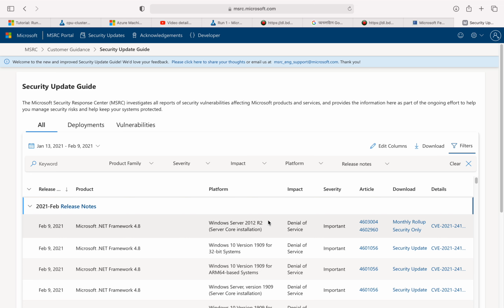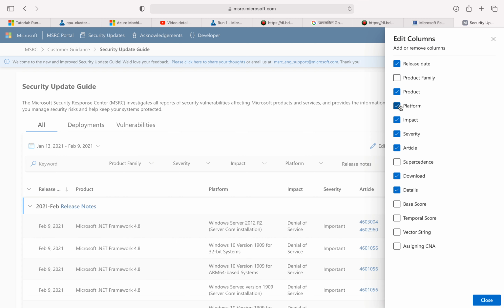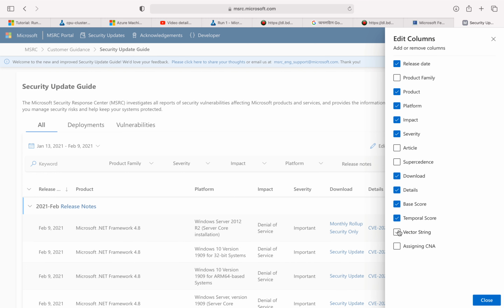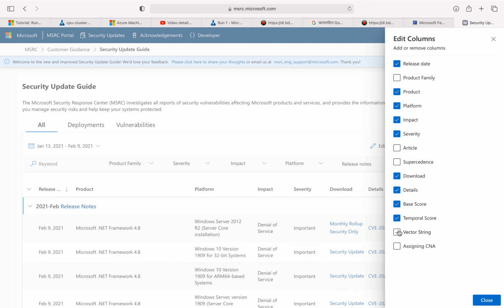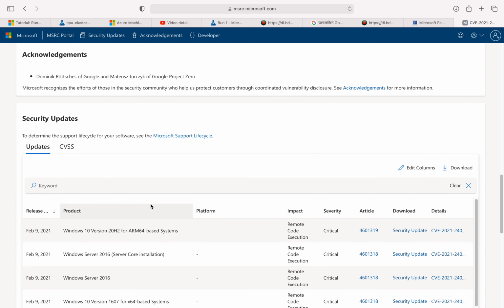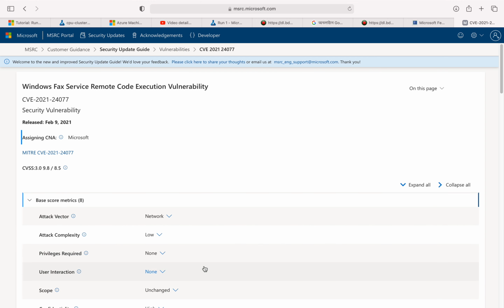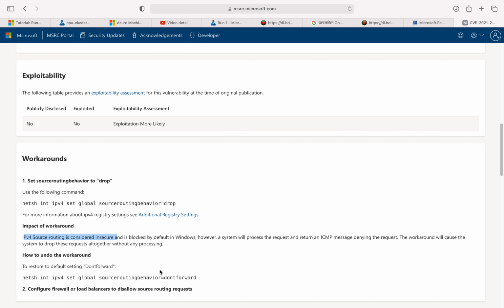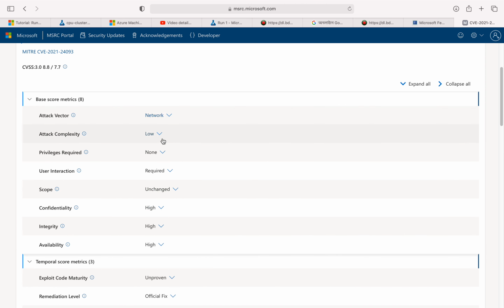QUICK SUMMARY OF MICROSOFT PATCH TUESDAYFEB 9TH 2021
QUICK SUMMARY OF MICROSOFT PATCH TUESDAY